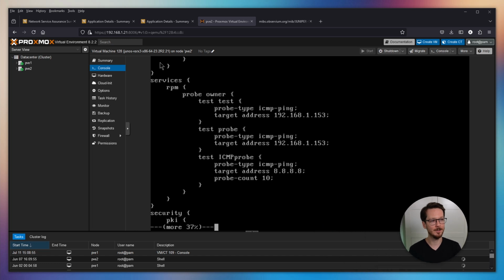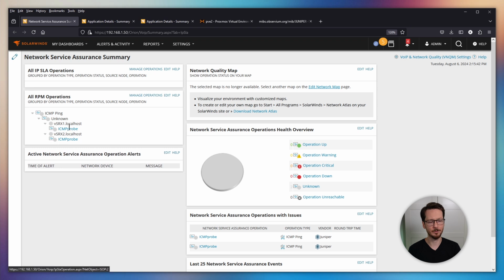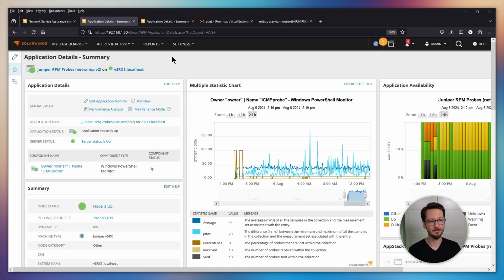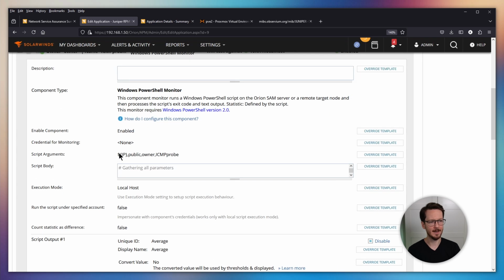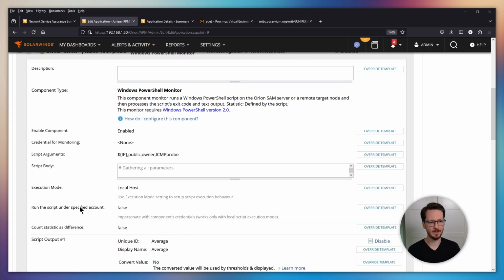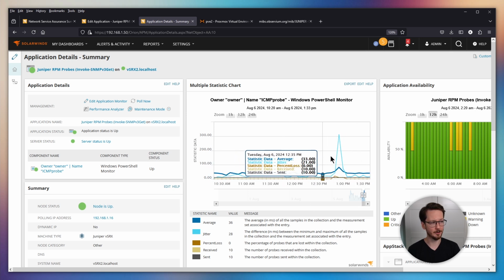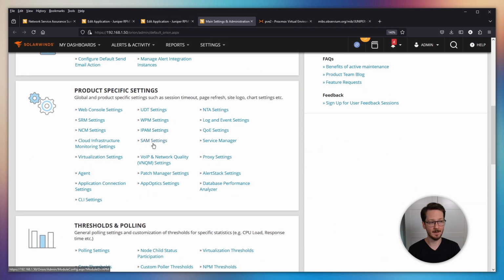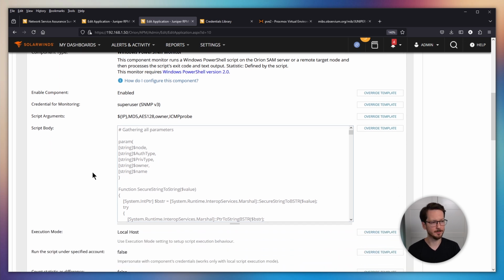How to monitor Juniper RPM Probes in SolarWinds SAM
Templates are compatible with SolarWinds Server & Application Monitor (SAM) and Observability HCO.

For SNMPv2, you need to install net-snmp open source library (locally on SolarWinds server):

For SNMPv3, you need to install SNMPv3 PowerShell module from Microsoft PowerShell repository (locally on SolarWinds server):
Command: Install-Module -Name SNMPv3